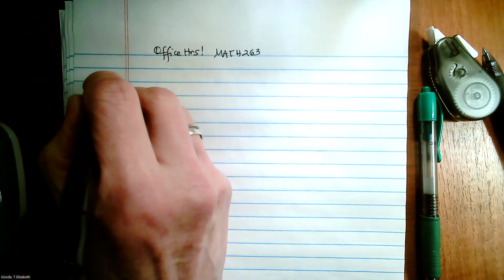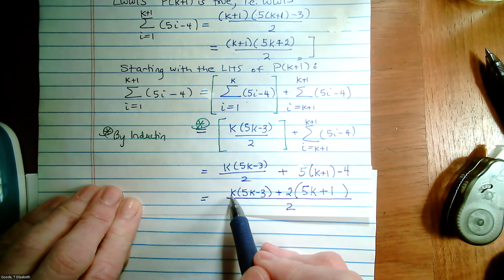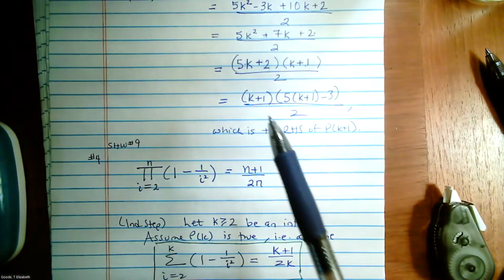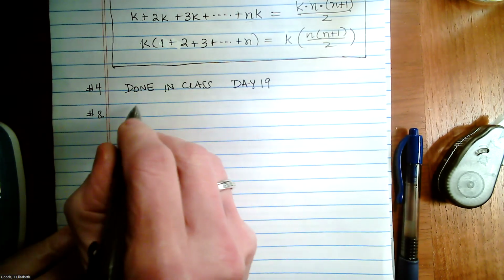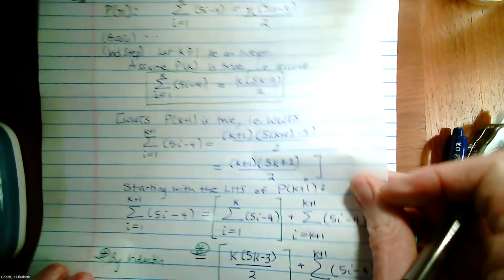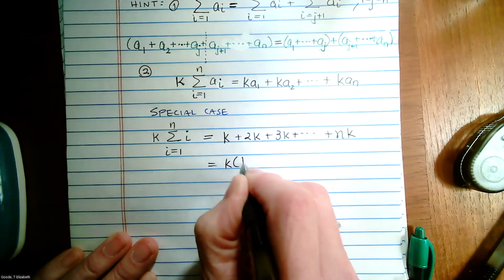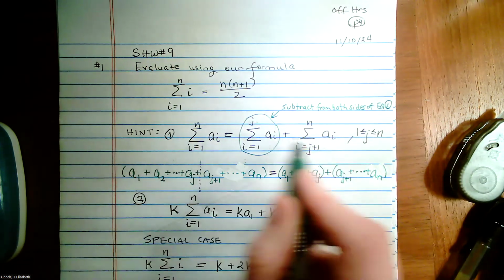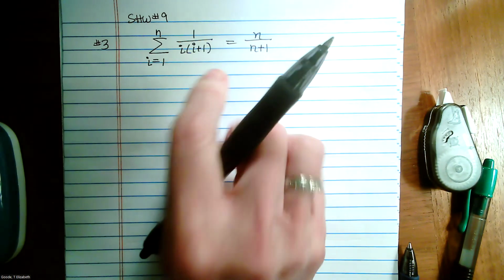263 Office Hrs Nov 10 2024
S-HW 9
Probs 2, 4, 1, 3
WebAssign 5.2-5.3
Probs 5, 4, 8